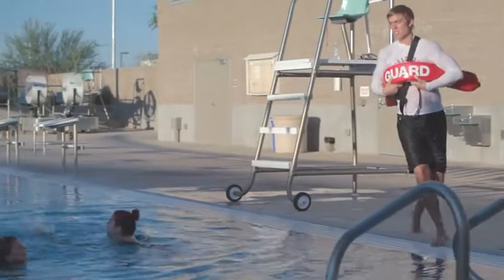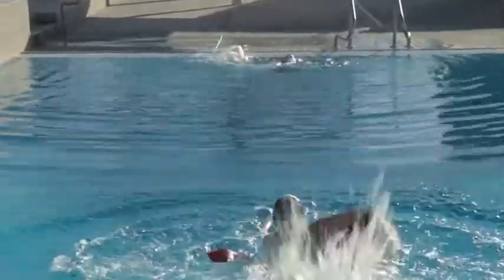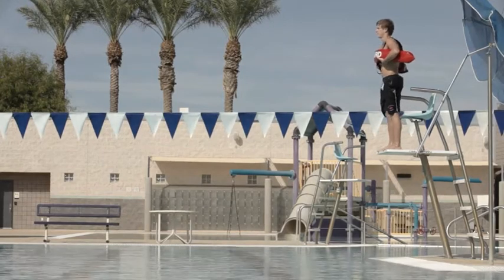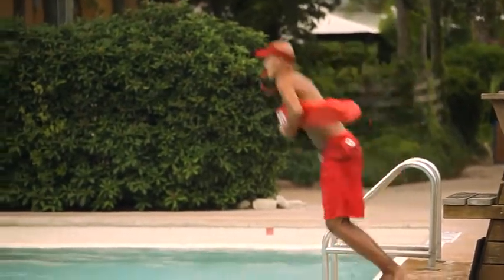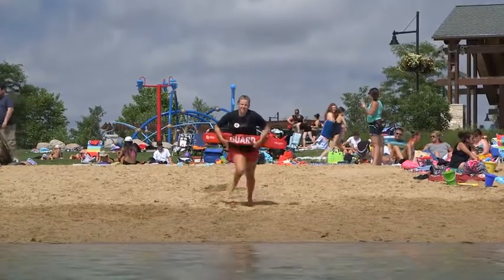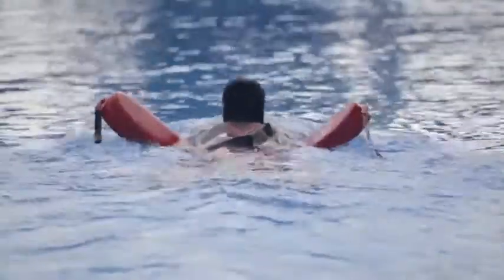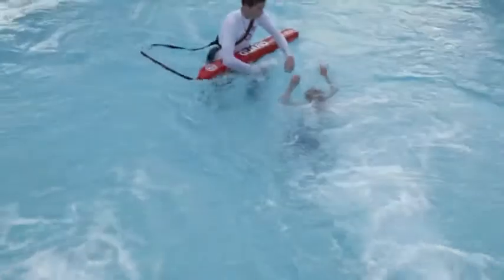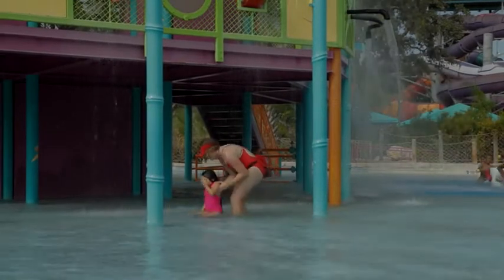Entries+and+Approaches 1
This video was originally published by and is owned by the American Red Cross.  As a training provider I am only reposting to help individuals seeking certification.